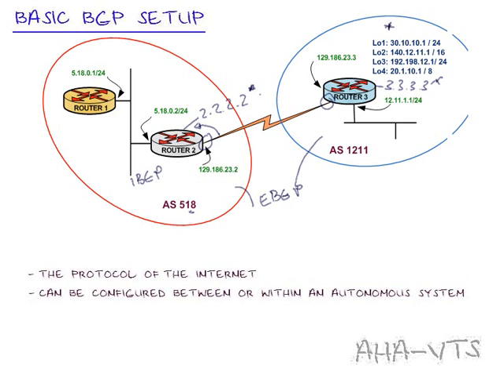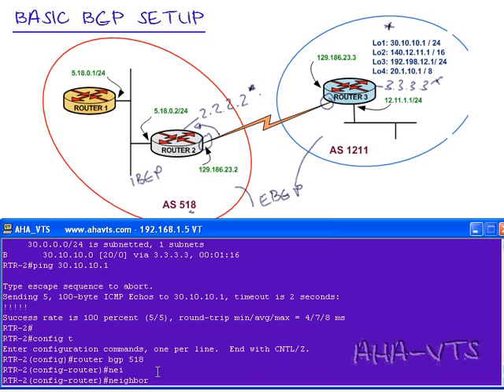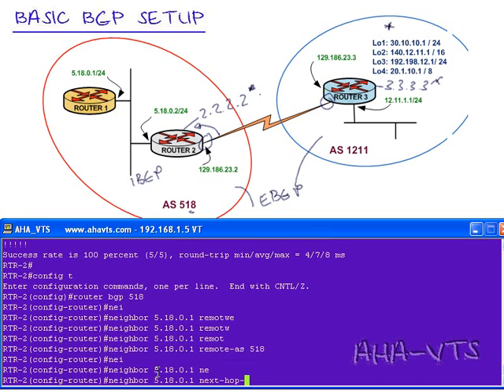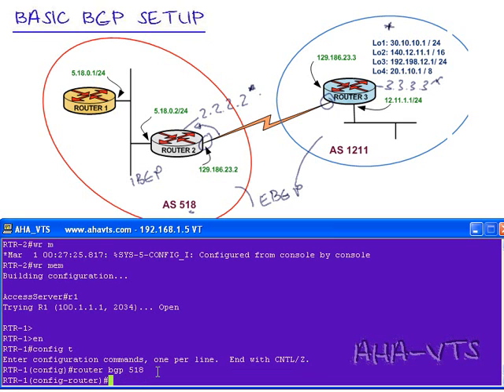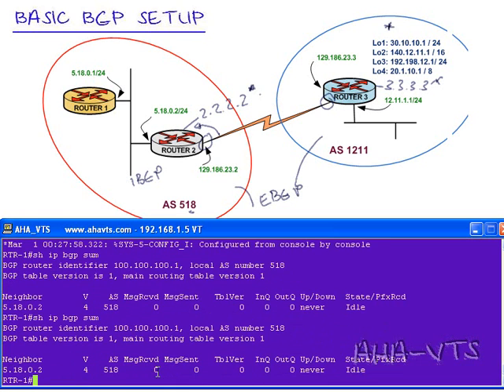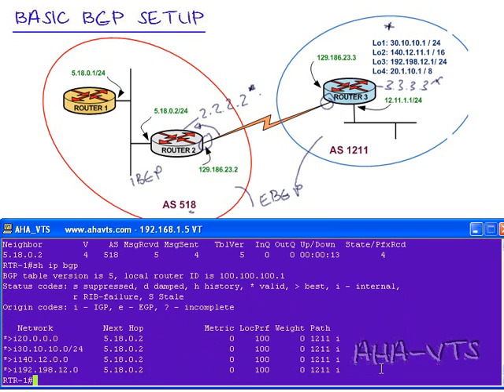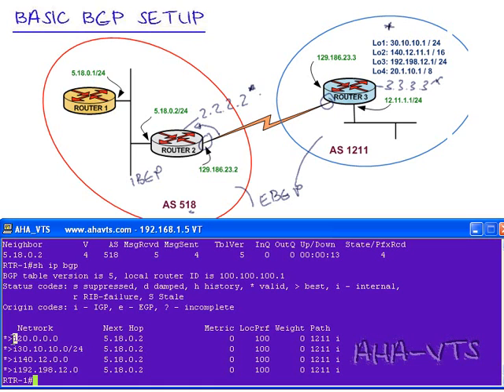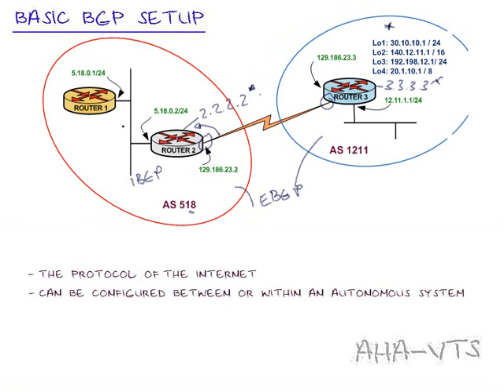AHA-VTS K.L.I.P (c) Basic BGP Setup part 2